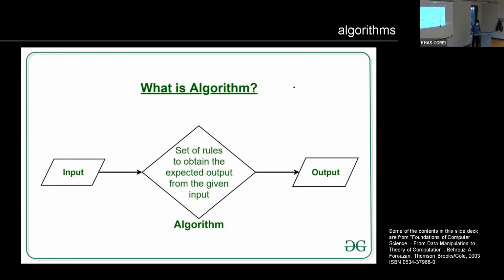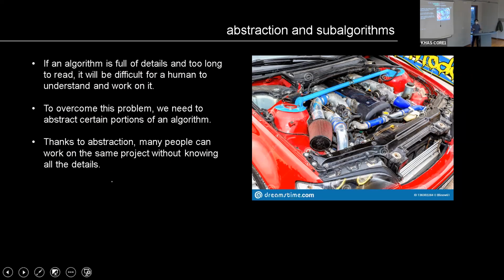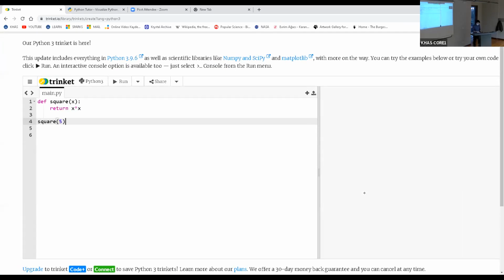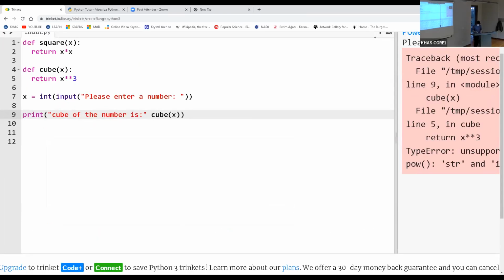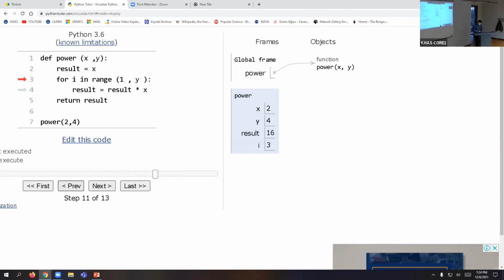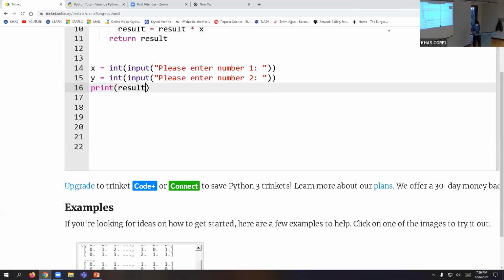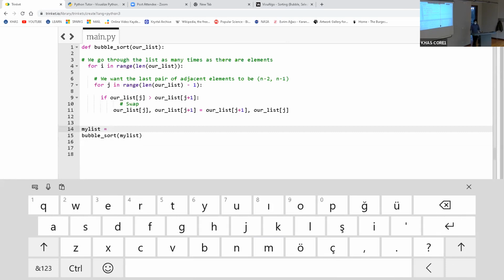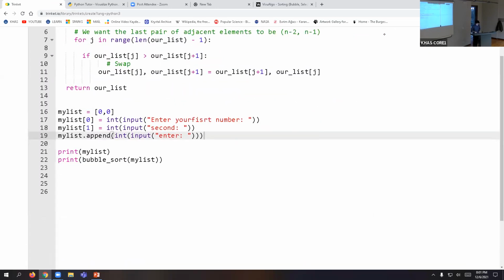Khas 109 // Computational Thinking // Week 12 // Fun with Algorithms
In this class, I briefly explain what algorithms are and talk about Python functions.